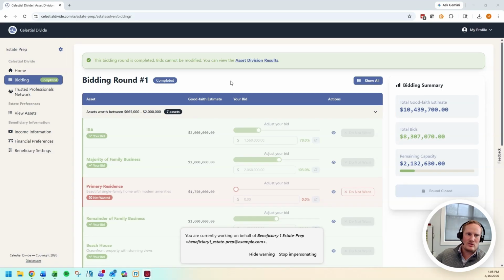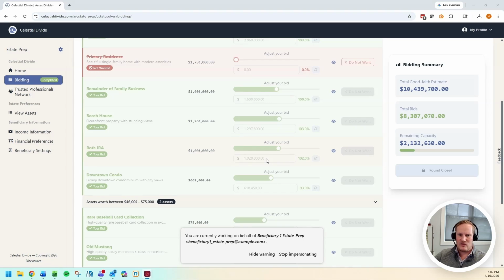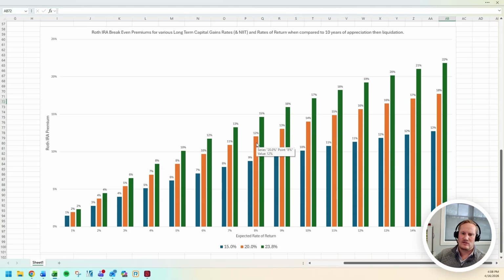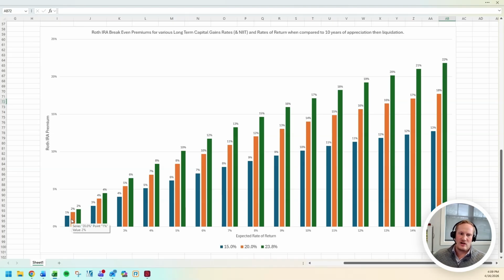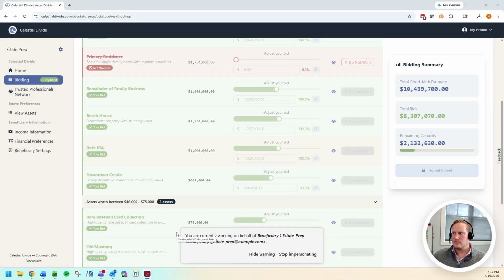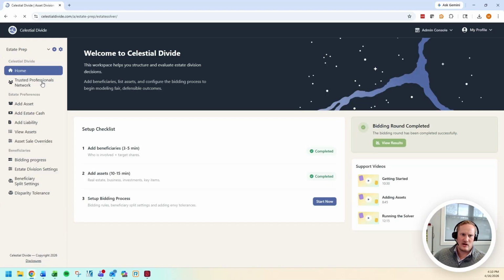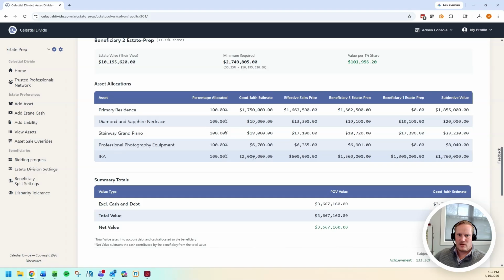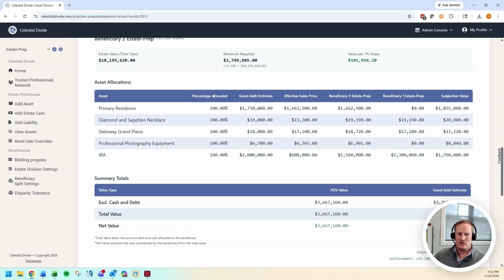IRA and Roth IRA Allocation in Celestial Divide: A Guide for Tax-Aware Practitioners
Retirement accounts don't behave like cash. How you enter an IRA or Roth IRA into Celestial Divide, and how beneficiaries bid on them, can reflect meaningful tax planning. Here's how to think about it.